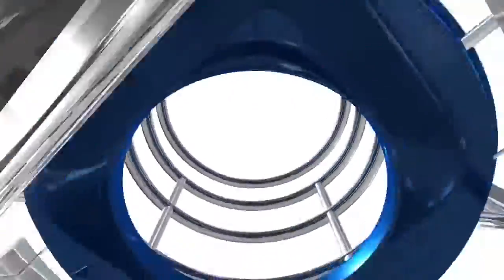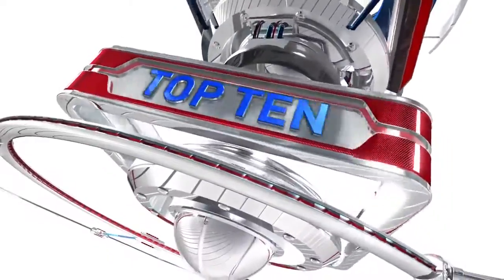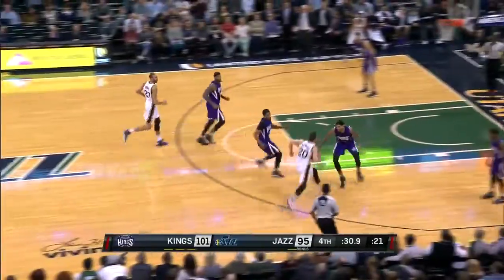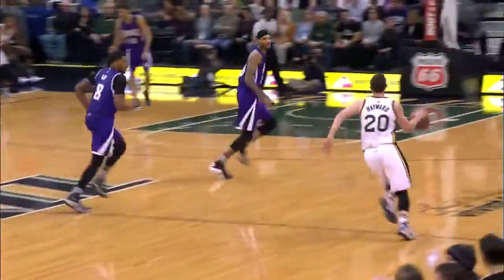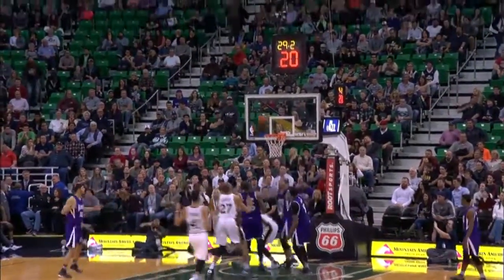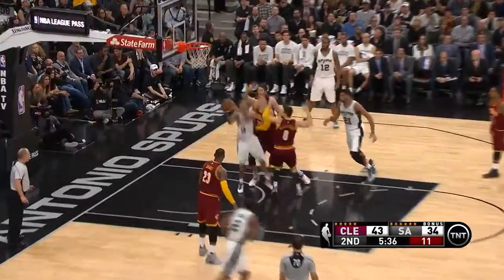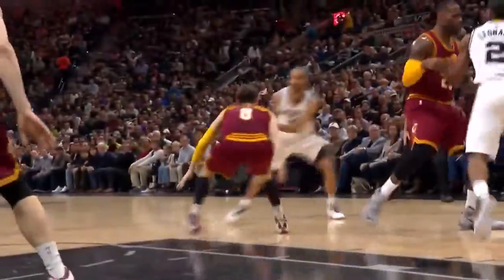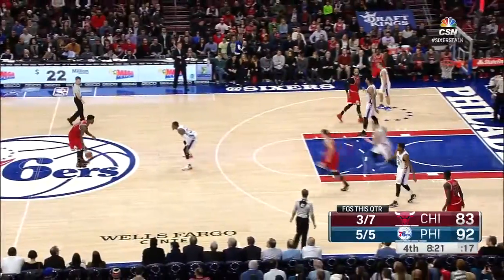NBA Top 10 Plays: January 14th (NBA.com)